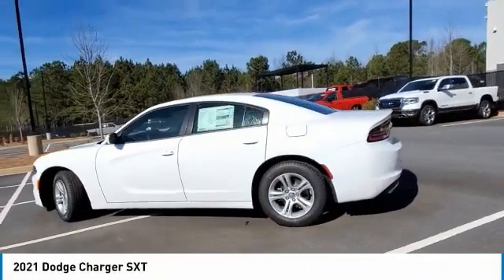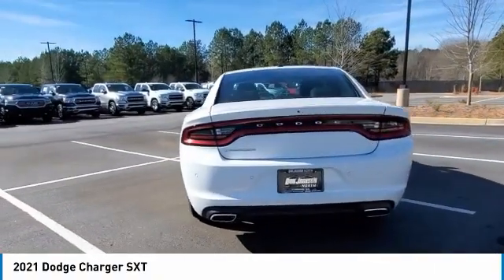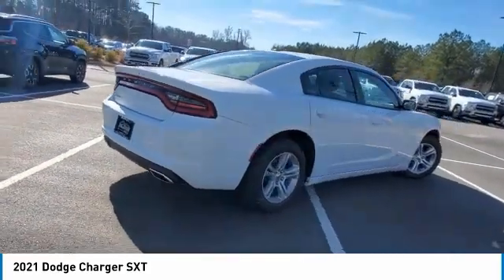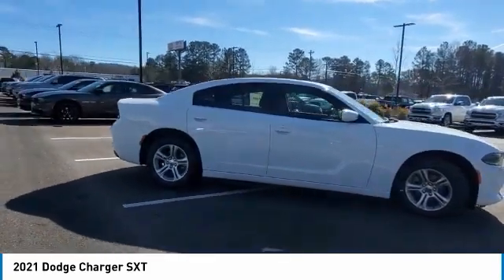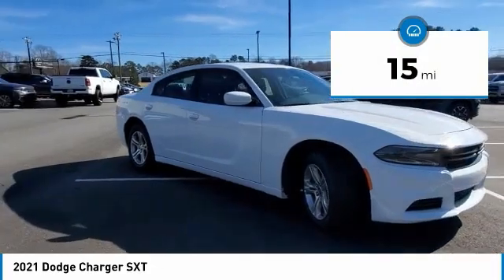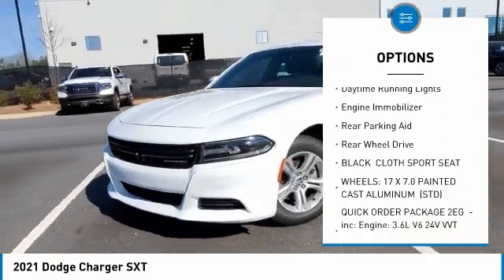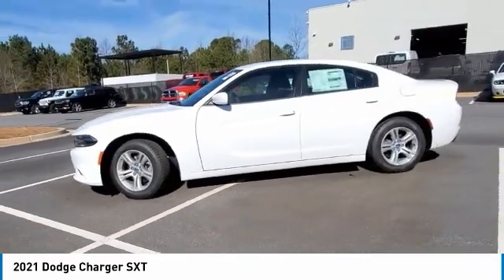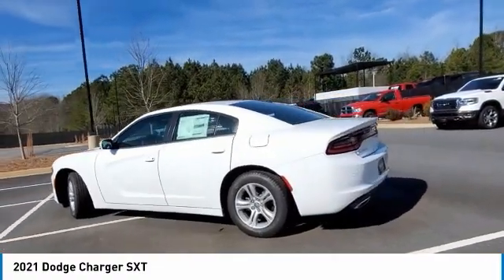2021 Dodge Charger D102903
2021 Dodge Charger SXT

MUST MENTION OR PRESENT AD AT TIME OF PURCHASE TO RECEIVE ADVERTISED PRICE. Don Jackson Chrysler Dodge Jeep Ram North offers the most competitive prices online. No need to negotiate. After over 50 years in the Automotive Industry Don Jackson has developed the most hassle free used car buying experience in the market. Our award winning Finance Department is waiting to help you secure the lowest interest rate and payment available. No time to come to the dealership, no problem! We offer transportation within 300 miles of the dealership. New vehicle pricing includes all offers, factory incentives, and rebates. THE ADVERTISED PRICE DOES NOT INCLUDE SALES TAX, VEHICLE REGISTRATION FEES, OTHER FEES REQUIRED BY LAW, OR FINANCE CHARGES.